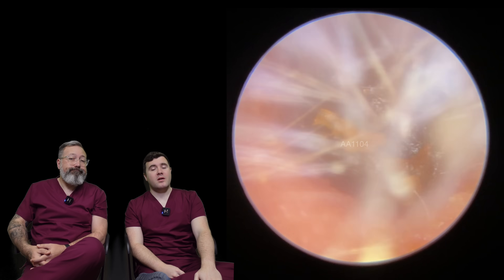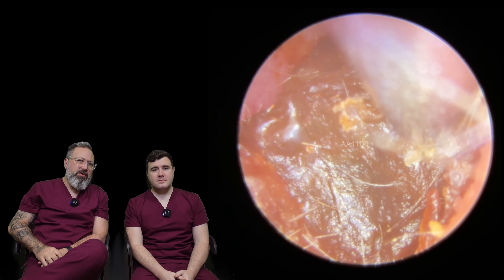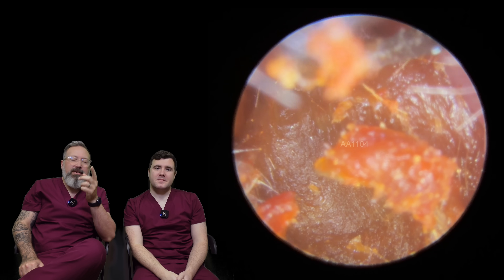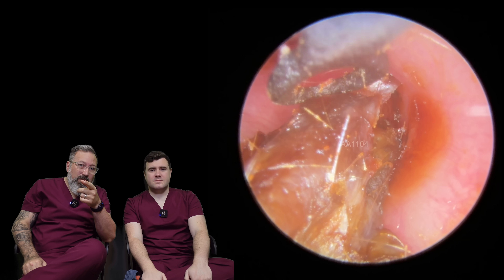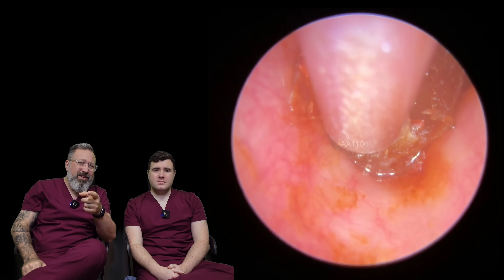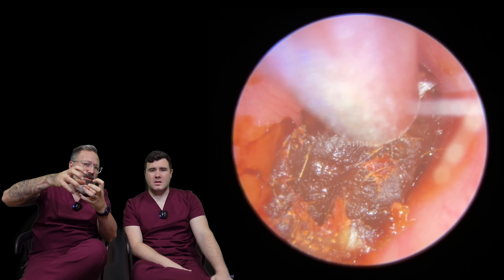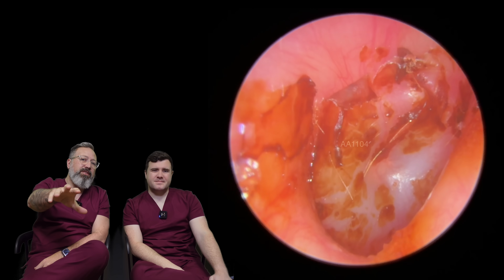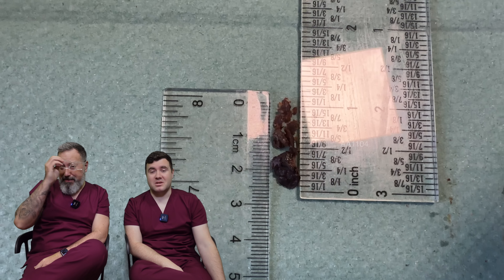REMOVING A CHILDS STUCK EAR WAX - EP1104